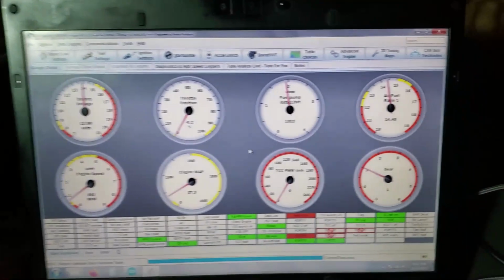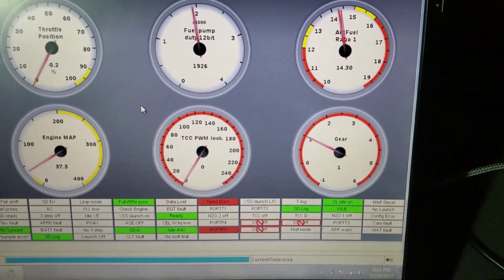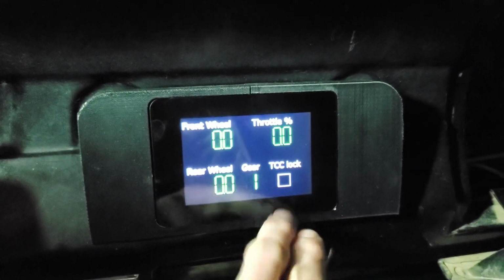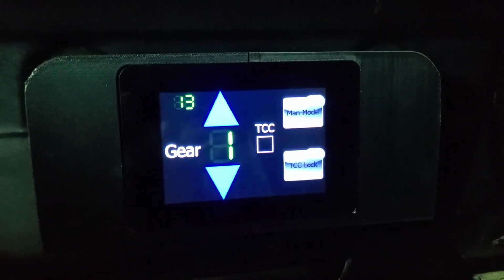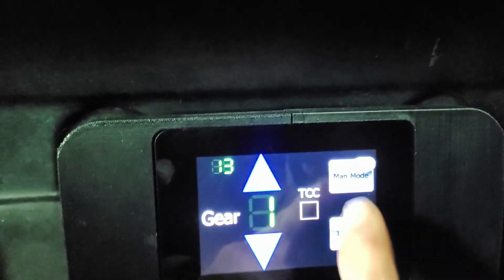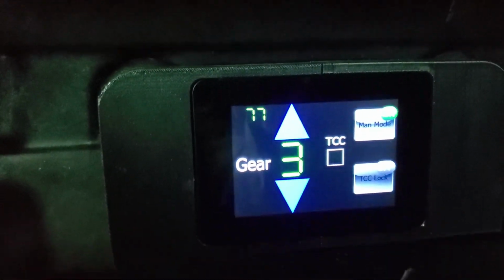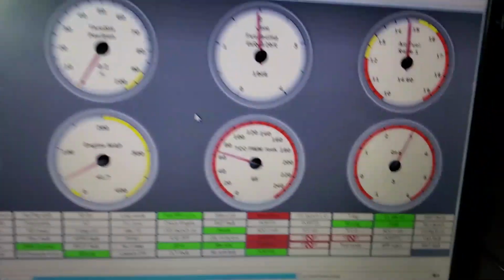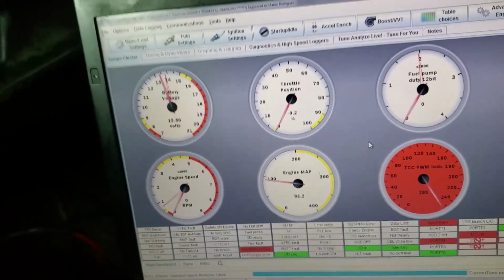MegaSquirt3 ECU 4R70W trans control with 4D systems display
4D systems display sending serial data to a Teensy3.2 with a CAN transceiver sending 29 bit CAN messages to a MegaSquirt 3 ECU.  I added 4R70W control to the source code some years ago and included a way to place the transmission into manual mode.  Accessing manual mode can now be done through the 4D systems touch screen display.   Navigating to the 3rd screen allows switching into manual mode, selecting the desired gear and turning on and off the torque converter.

This mode would be most useful when on a chassis  dyno where locking the converter and selecting 3rd gear produce the  best dyno results.